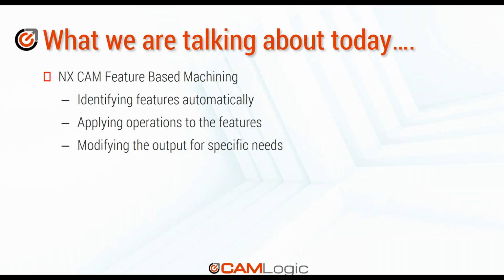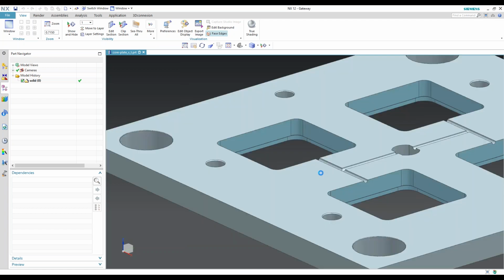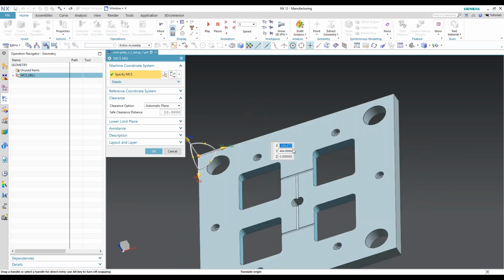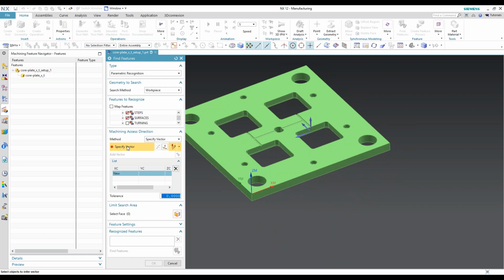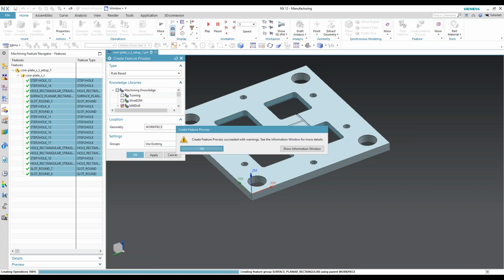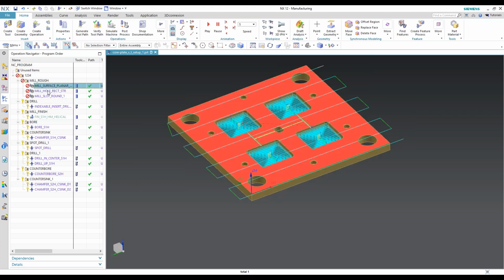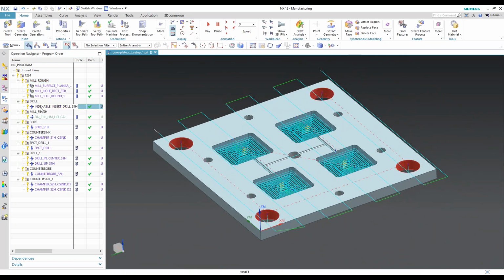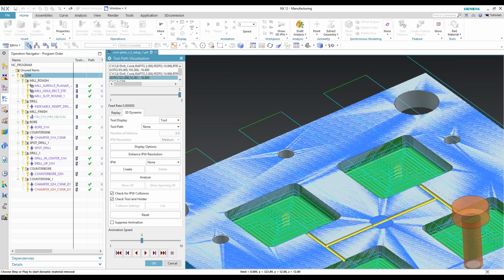CAM Logic's Tech Tuesday - NX CAM Feature Based Machining (Latest Update)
This Tech Tuesday showcases the power of the NX CAM ability to automatically generate tool paths.  Feature-Based Machining (FBM) allows the programmer to automate commonly used methods and tools to eliminate repetitive workflows and increase efficiency.  NX CAM comes with some pre-programmed functionality out of the box and it can be customized to the user needs.